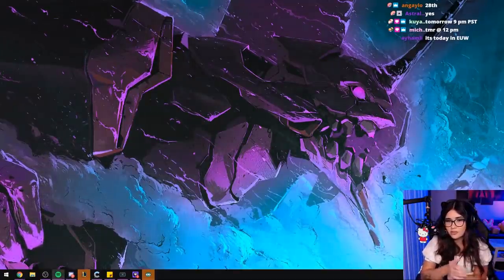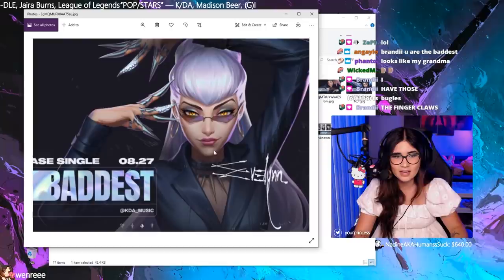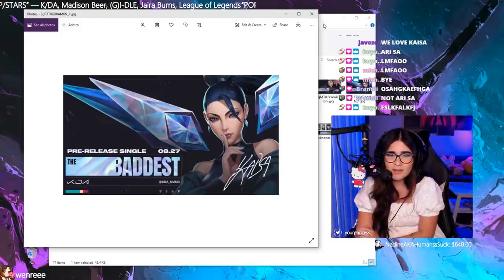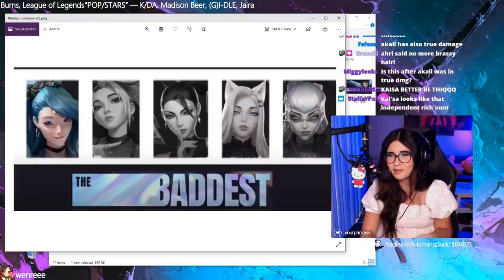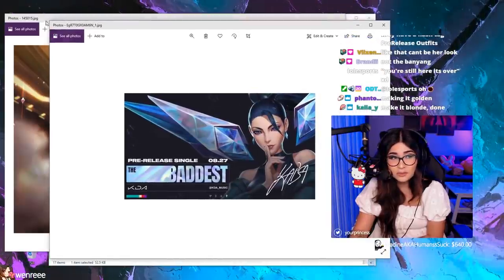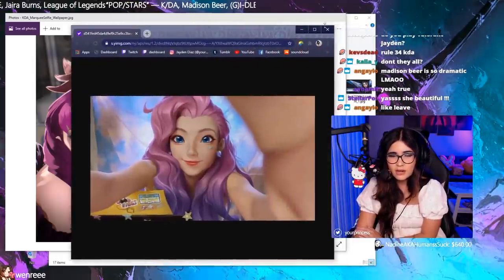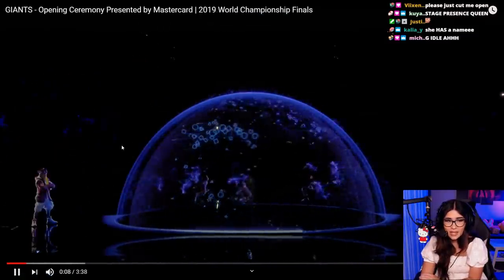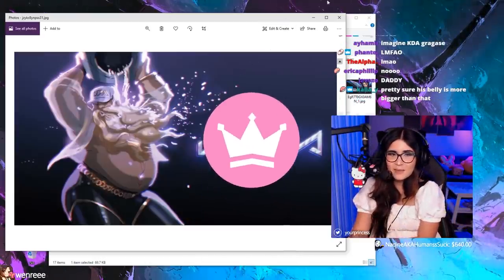NEW K/DA SKINS COMING SOON??!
The new song by K/DA song “The Baddest” is going to be released today later! There have been several posts on their social media @KDA_Music. Maybe Seraphine who's apparently a fan of K/DA will be singing with them? She just posted a cover of the K/DA song recently. My favorite out of all the skins is the Kai’Sa one, what about you guys?